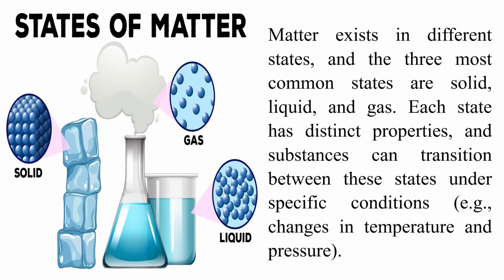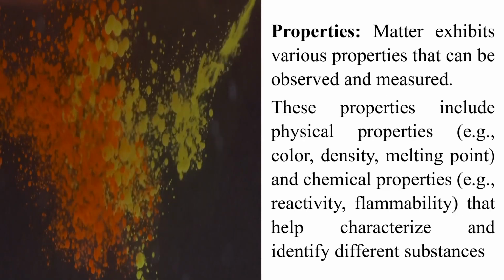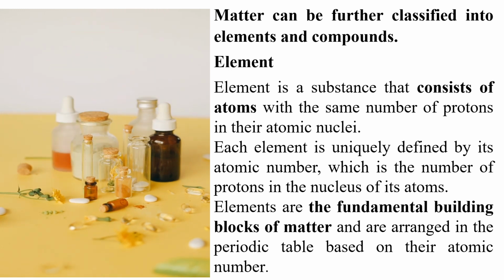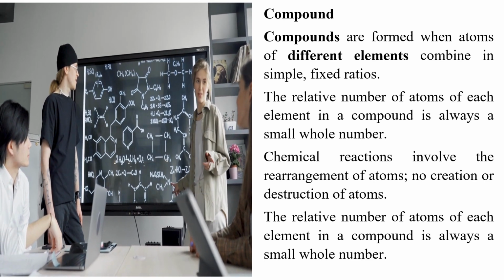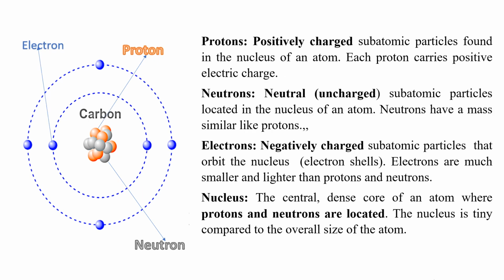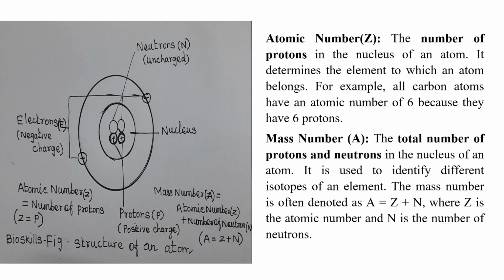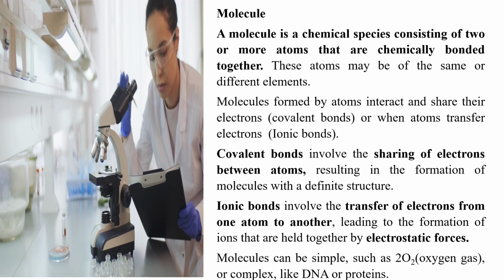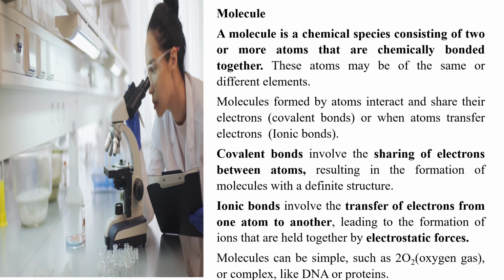01 CHEMISTRY- NEET /JEE FOUNDATION| BASIC CONCEPTS IN CHEMISTRY |MATTER | ATOM |MOLECULE| CLASS 9&10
NEET / JEE exam preparation requires continuous and focused effort of a student.    In this video, We are going to learn the basic concepts of maths, chemistry, physics and biology which are essential for NEET / JEE foundation for class 9 and class 10 students. They can empower themselves for next level classes of 11 and 12th standards